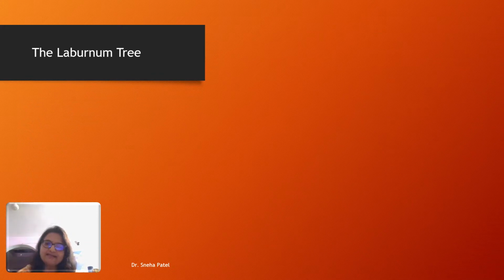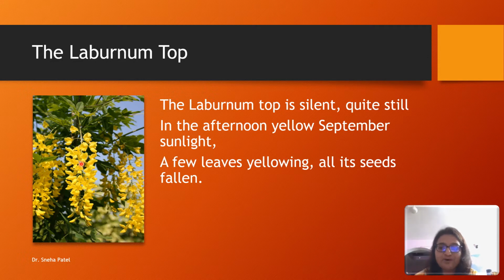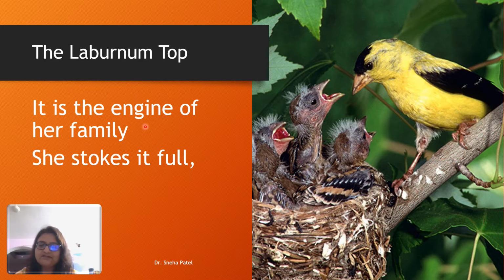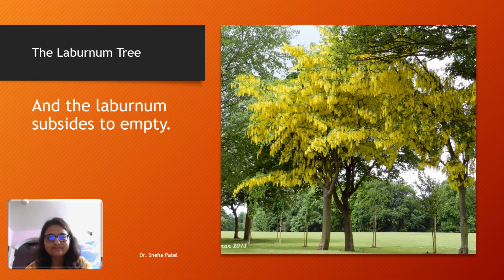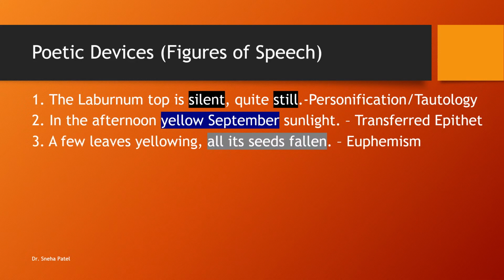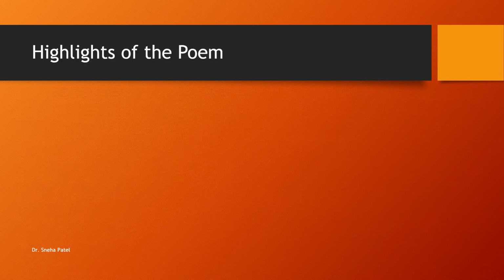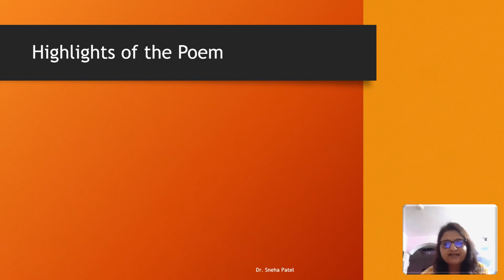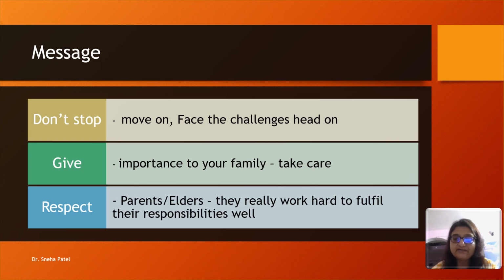English, Po.2, Std. 11 (GSEB), The Laburnum Top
Comprehension of the poem - The Laburnum Top, Poetic Devices, Message
M. B. Patel English Medium Secondary and Higher Secondary School, SVKM